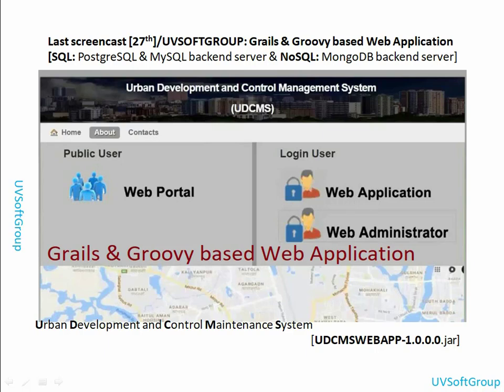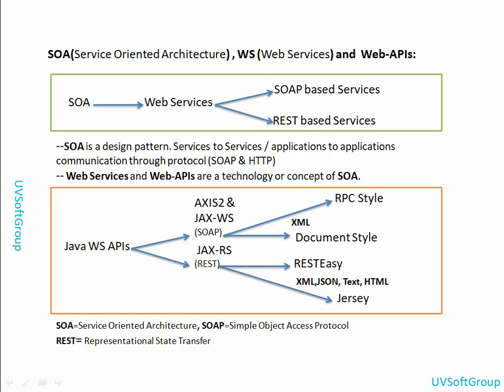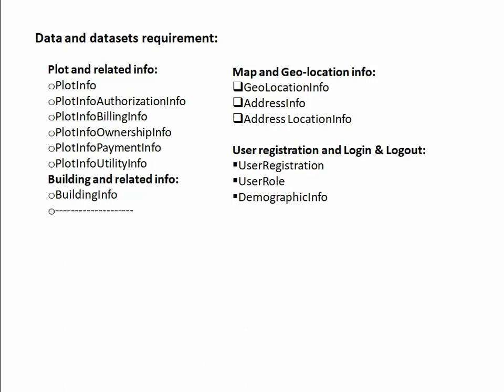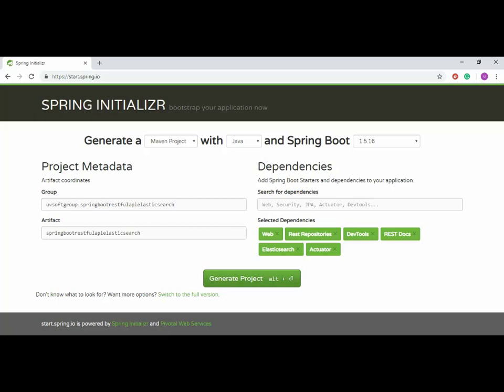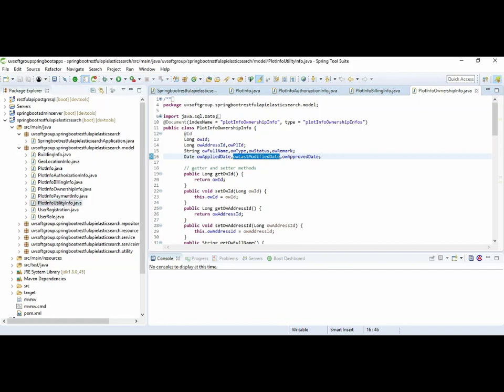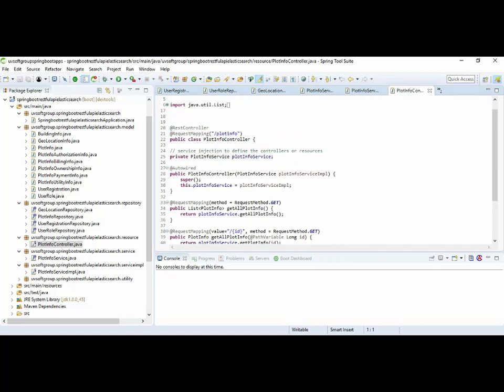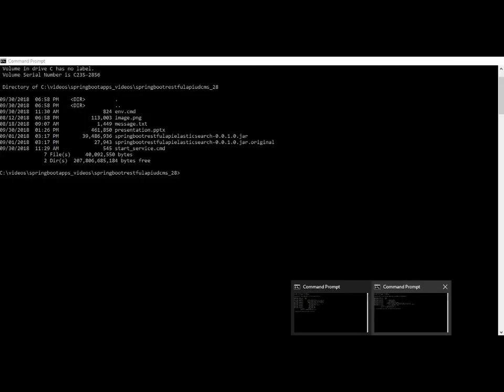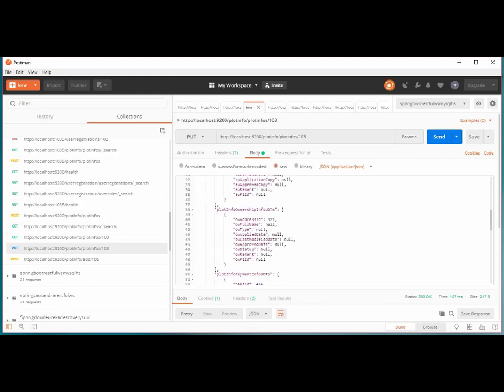22: Elasticsearch | REST API | Web Services | Spring Boot | Custom APIs for CRUD operations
Hope this video will be interesting in Custom REST APIs or RESTFUL APIs or Microservices development base on Elasticsearch No-SQL database, spring boot, and spring data to be helpful for those who are interested.
Technology & Tools used:
1.Eclipse IDE
2.Java 8+, Spring Boot and Google Postman(REST APIs Client Testing)
3.Spring boot DevOps and Actuator  tools
4.Micrometer, Prometheus, and Grafana monitoring tools
5.Maven as a building tool
6.Elasticsearch No-SQL database (backend server)
7.jar based packaging(springbootrestfulwsElasticsearchhs-0.0.0.1.jar)
8.External or client-side configuration & deployment(Development, Production, and Test) and Web GUI/UI testing
9.Spring Boot profiles & Application Profiles